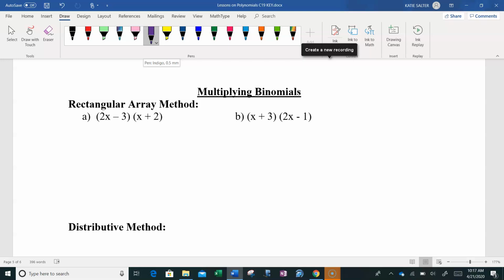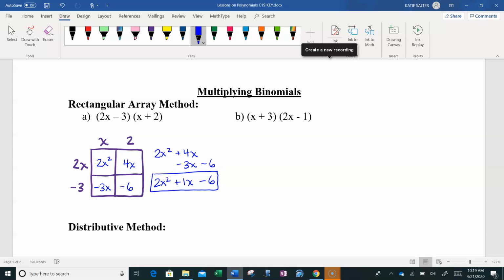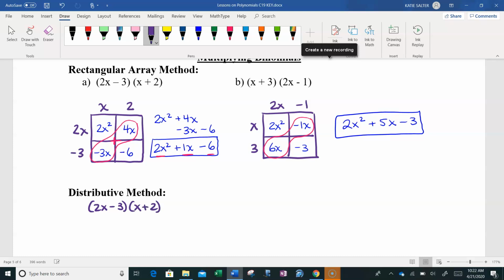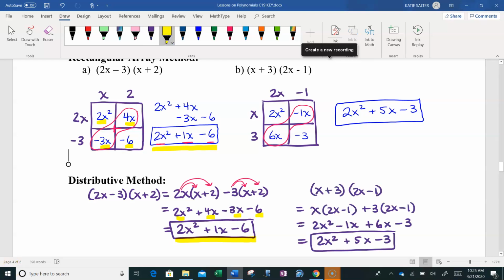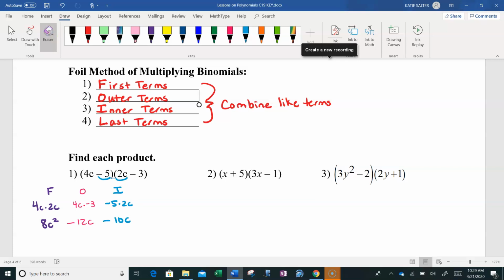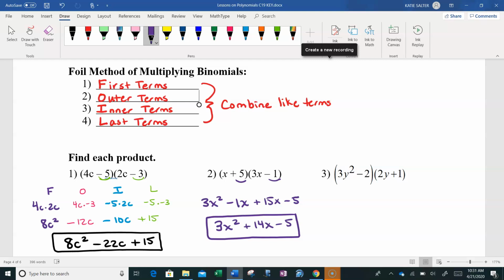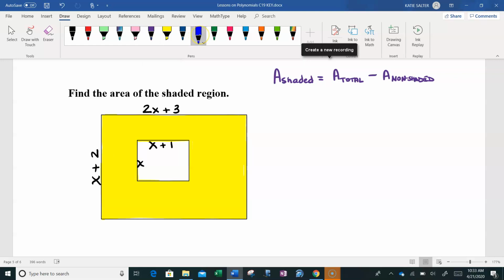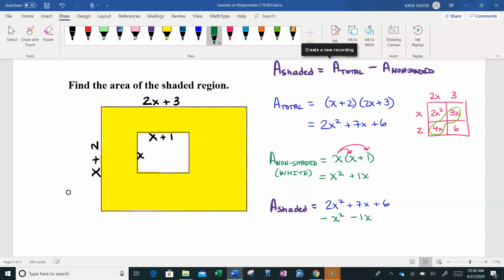Polynomials 3 - Binomial x Binomial